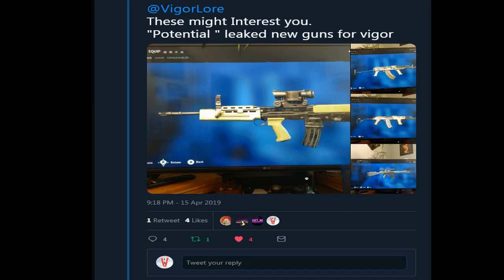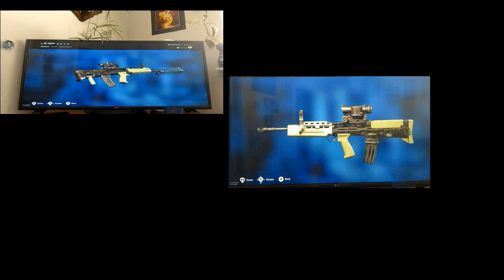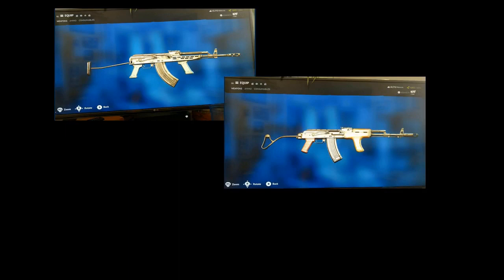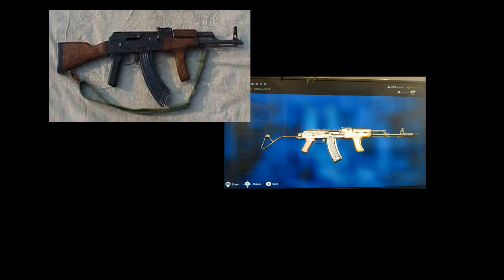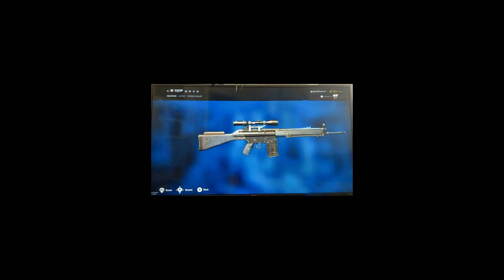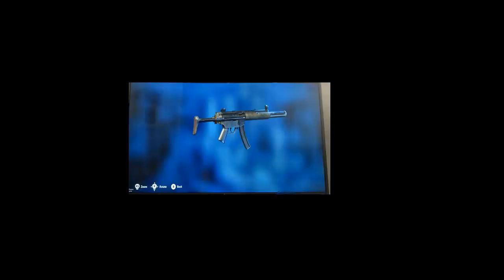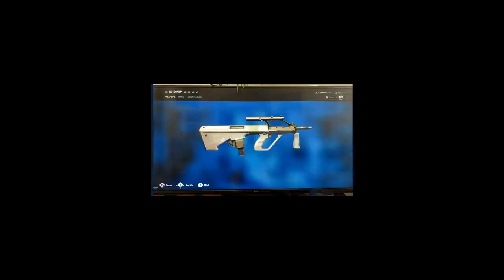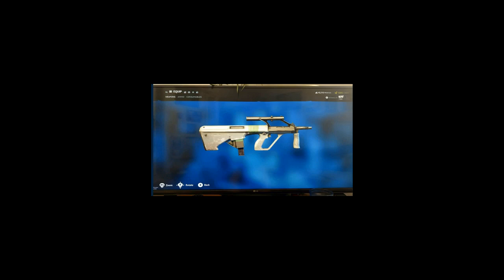Vigor, .9 Leaked Weapons and Posters and Book Meanings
Hey guys welcome back to another Vigor Lore Video and these new weapons look quite interesting.
Apparently the SA80 uses 5.56 not the 7.62 NATO